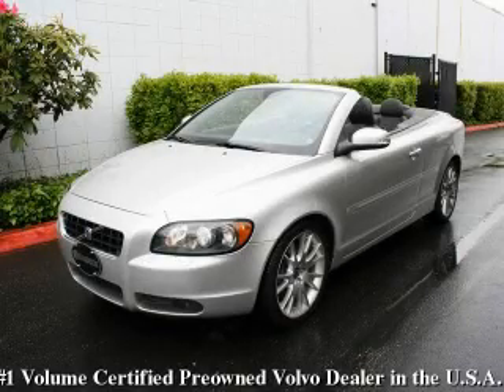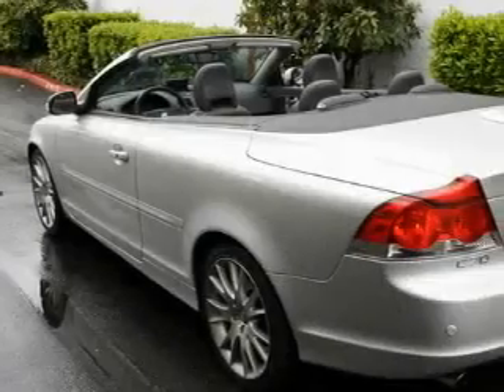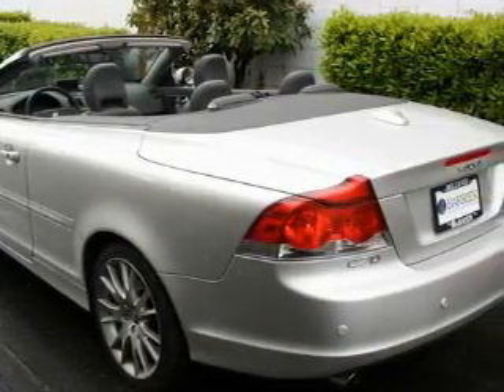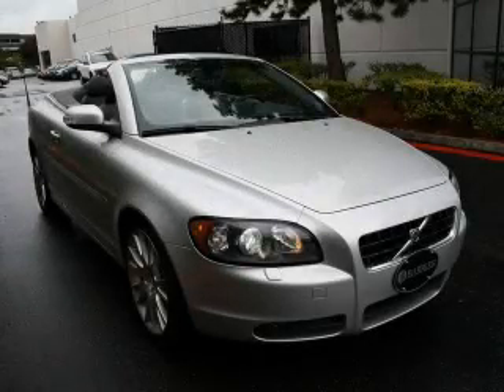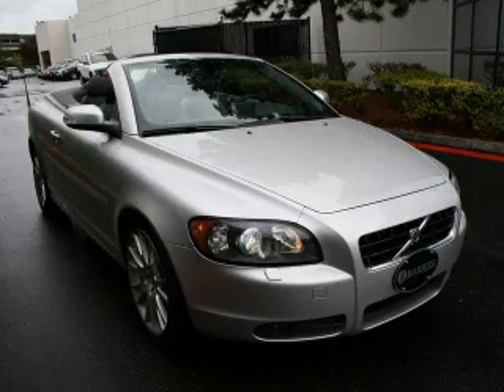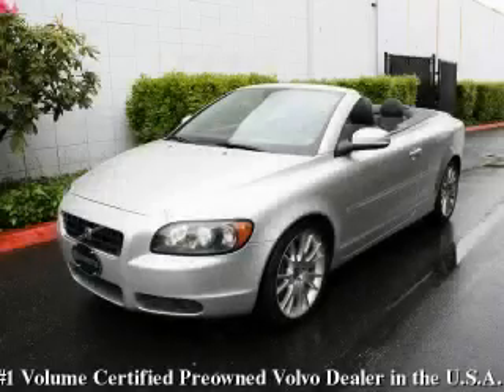2008 Volvo C70 Bellevue WA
Year: 2008
 Make: Volvo
 Model: C70
 Engine: 2.5L I5 FI Turbo
 Trans.: Automatic
 Exterior: Silver
 Miles: 11,911
 Interior: Charcoal

 Preowned 2008 Volvo C70 Bellevue WA